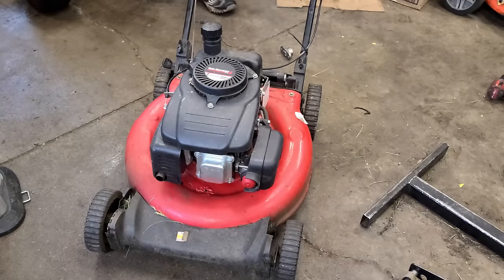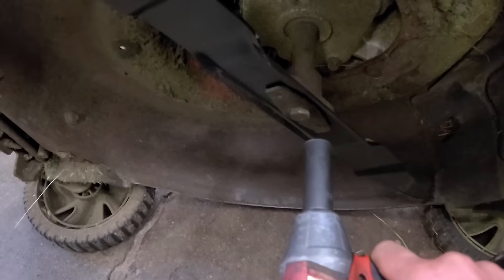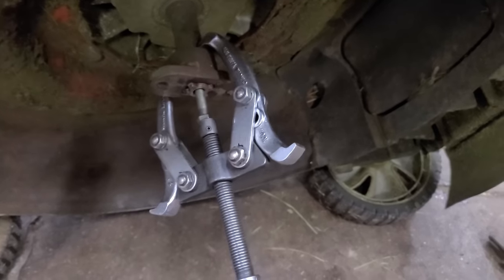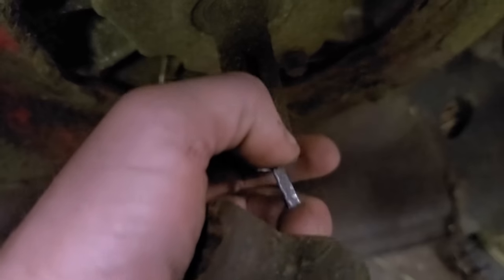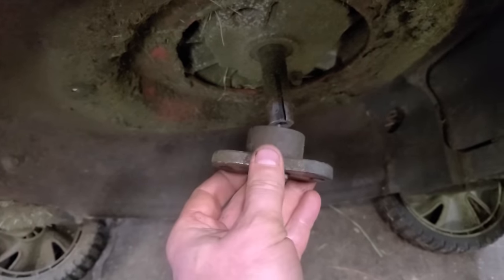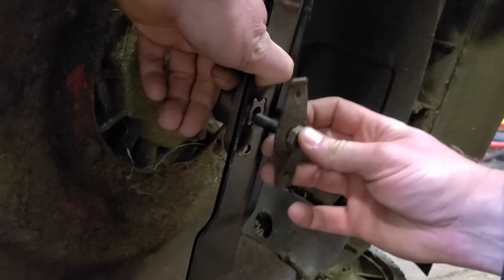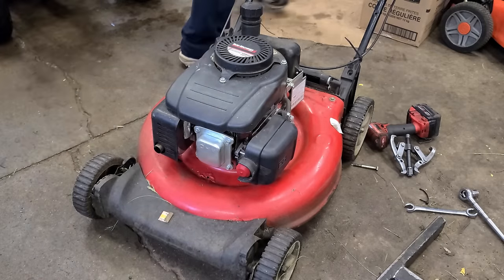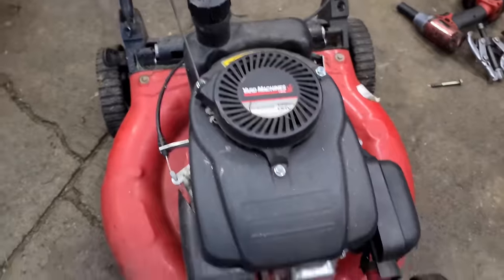Lawnmower Makes A Clunking Noise - Can It Be Saved After Hitting A Rock?